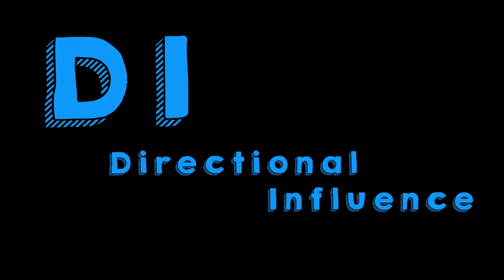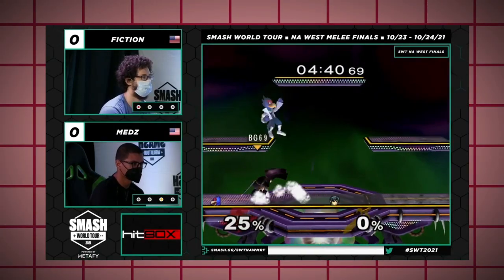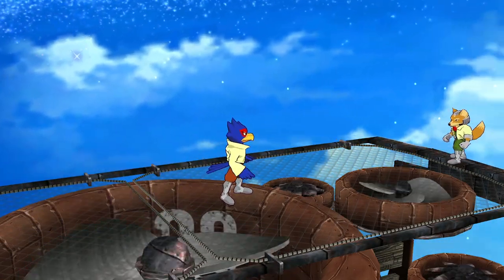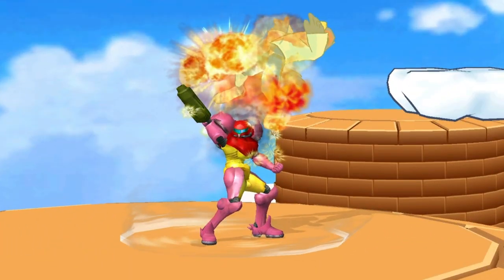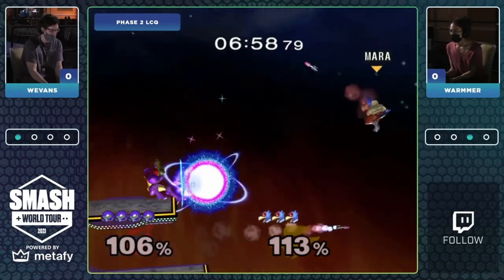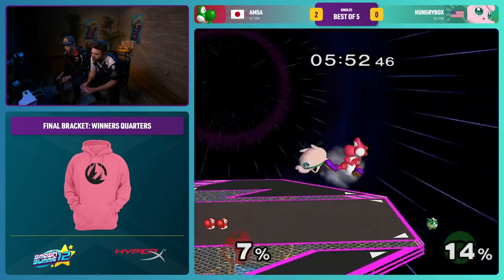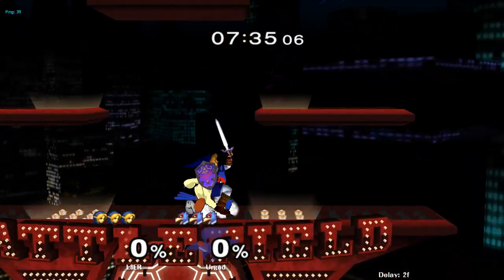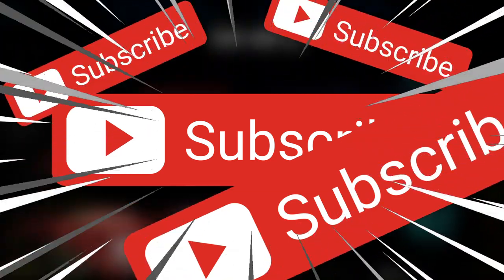A Dummies Guide to DI and SDI - Road to Melee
This is basic information on DI (Direction Influence) and SDI (Smash Directional Influence). We go over how it works, scenarios, and techniques.